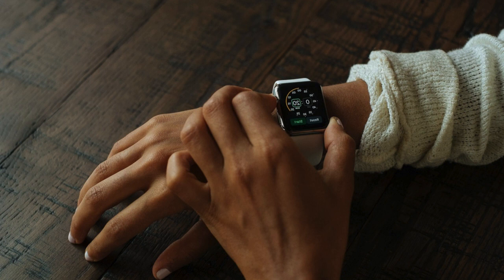Get the second generation Apple Watch SE for just $189 on Amazon